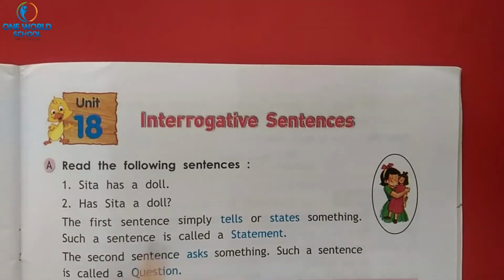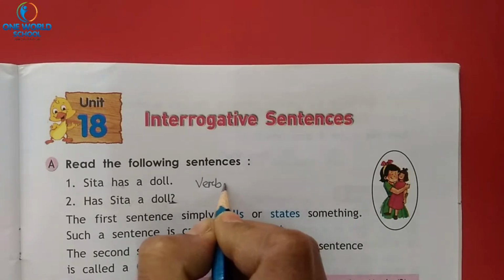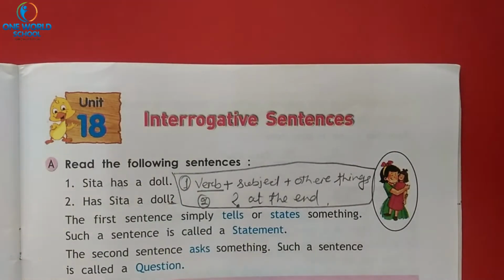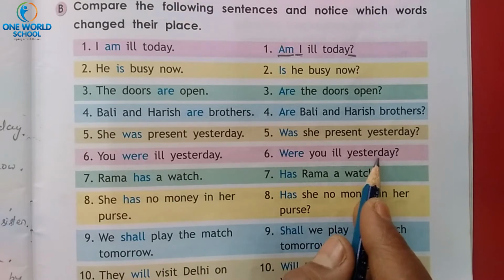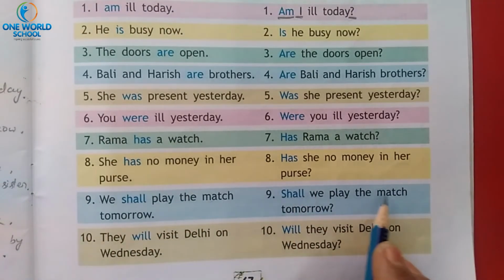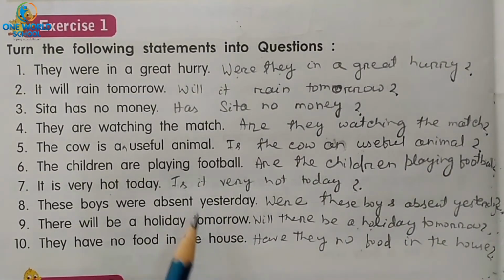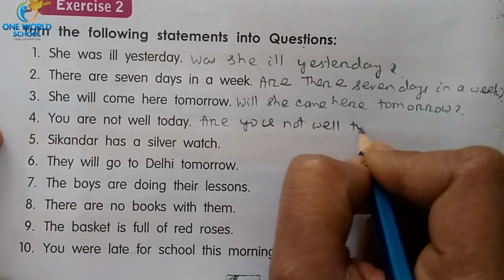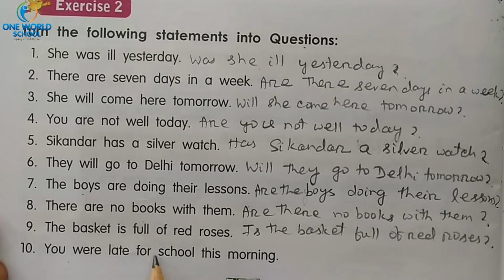STD-2_GRAMMAR_UNIT-18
One World School

N/R C.U.Shah Medical Hall,
80ft Road,
Wadhwan,
Surendranagar-363035